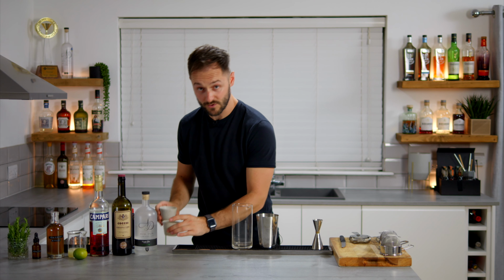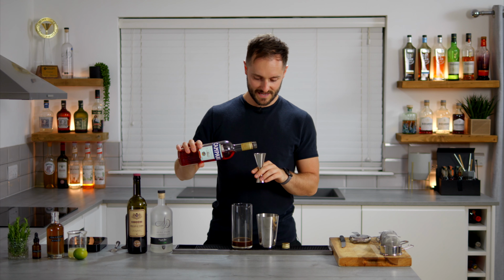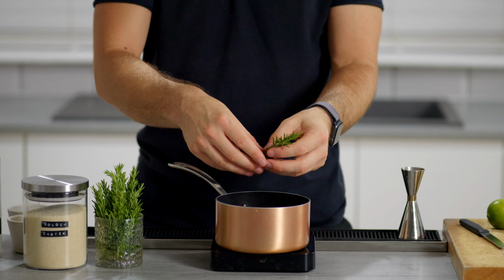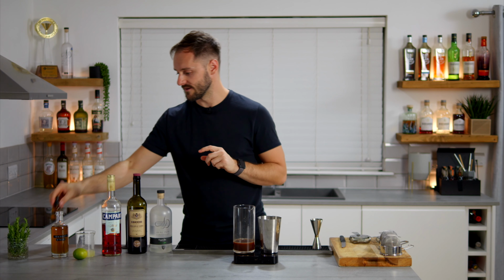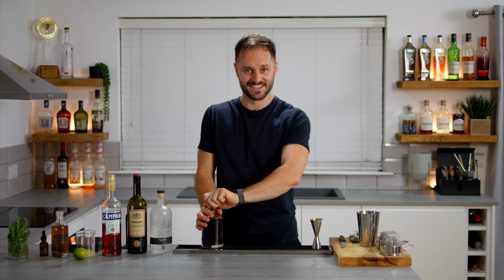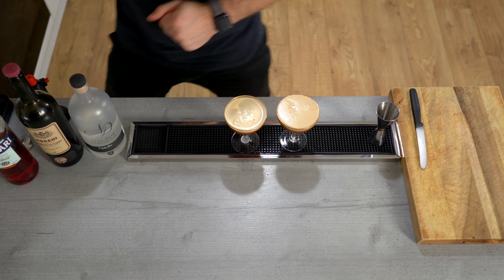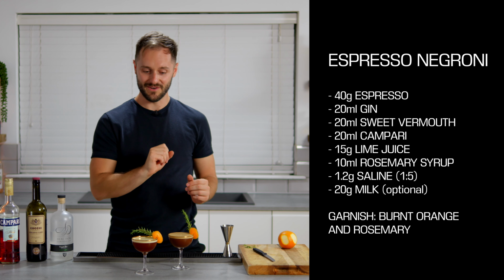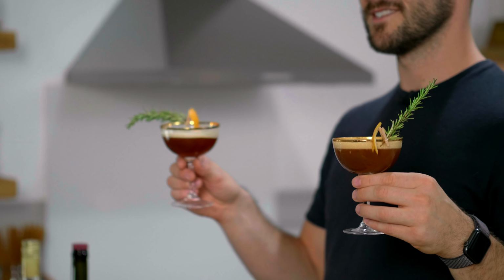ESPRESSO NEGRONI Two-Ways! ☕️🍷 (Almost identical recipes, totally different results!)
Happy Negroni Week everyone! I will be sharing some of my favourite Negroni-inspired coffee cocktails, starting with a mash up of the Negroni and Espresso Martini. This video shows two executions of the drink with very different textures and results.

Tag CoffeeCocktailFridays to join the community 🎉

00:00 Espresso Negroni Two-Ways
08:40 Recipe recap